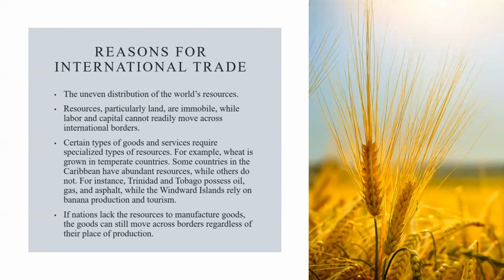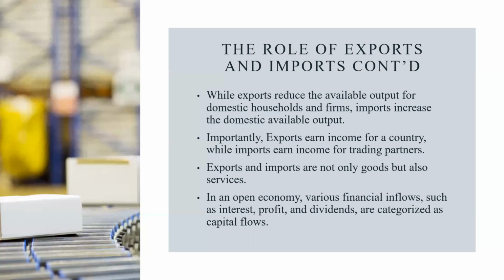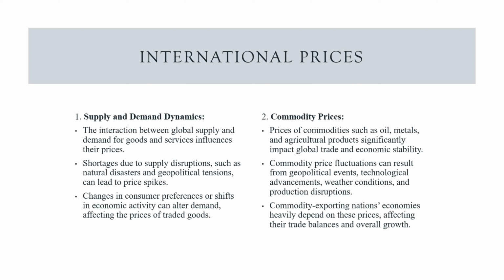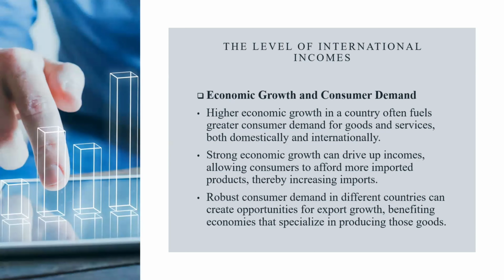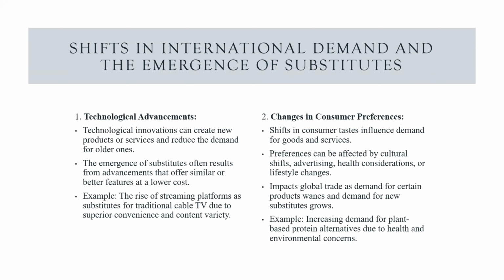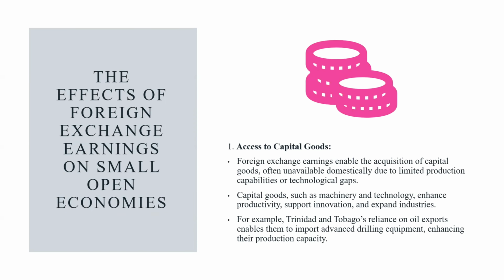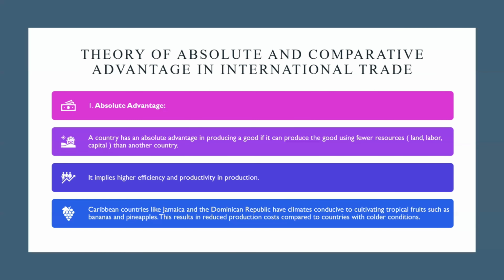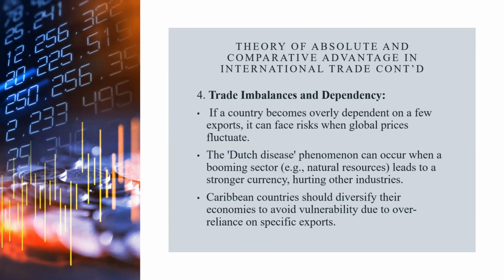CAPE Economics: International Trade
Hey guys today's video was on CAPE Economics: International Trade, I do hope you enjoy it.